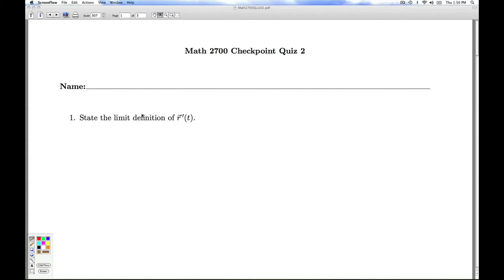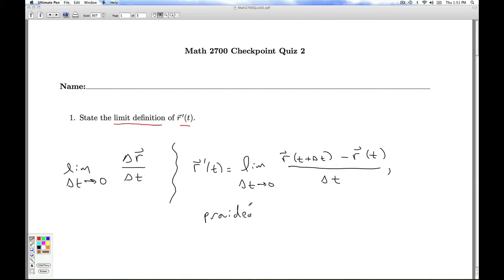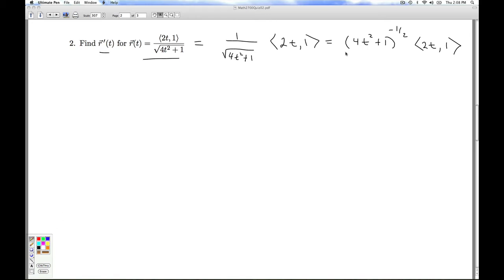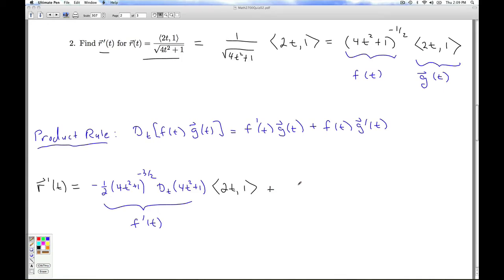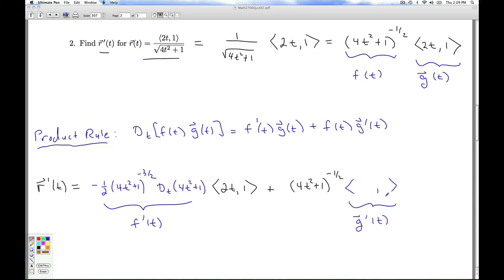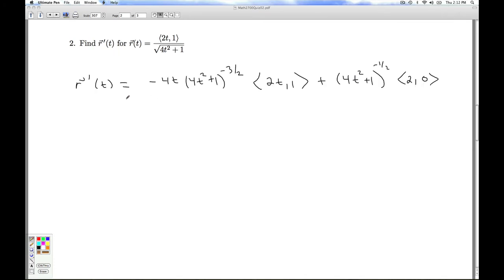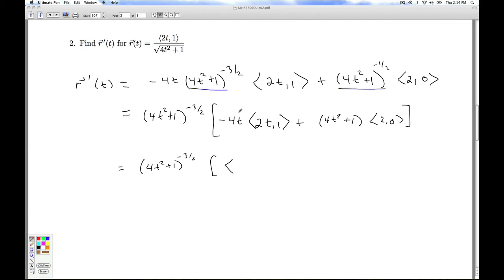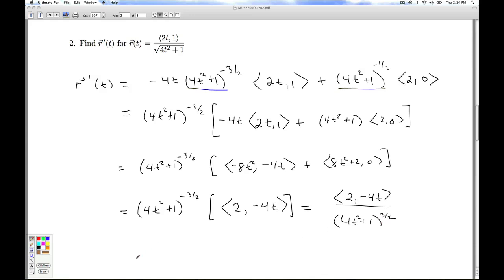Math 2700 Checkpoint Quiz 02 Part 01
We find the derivative of a vector-valued function.